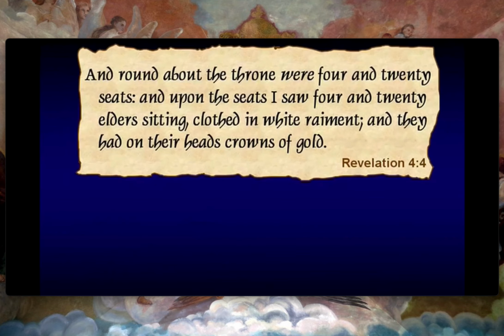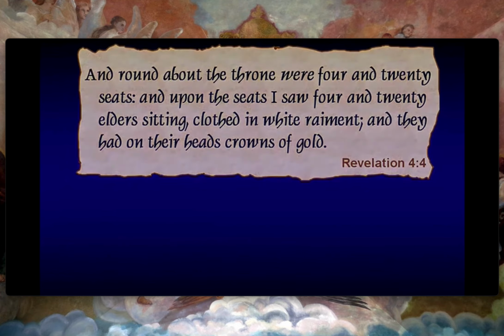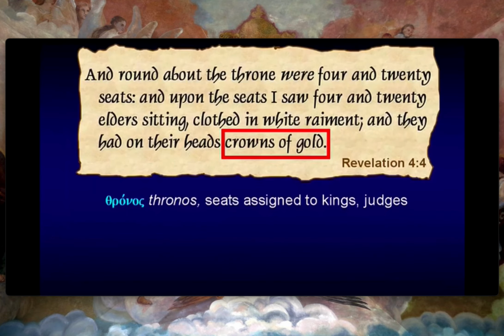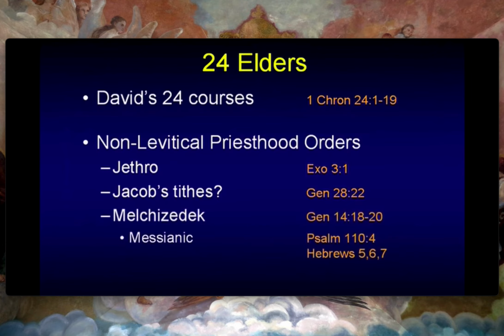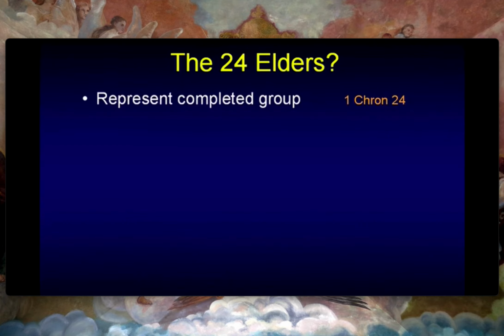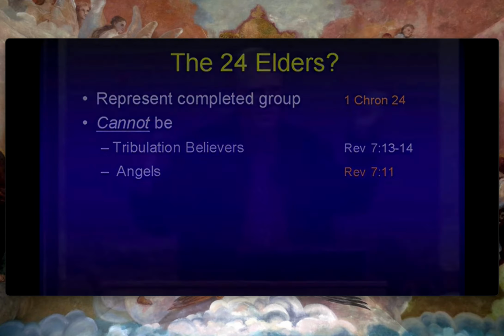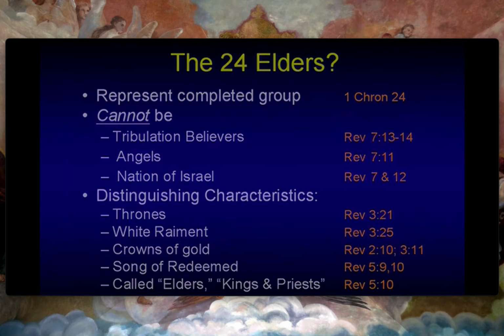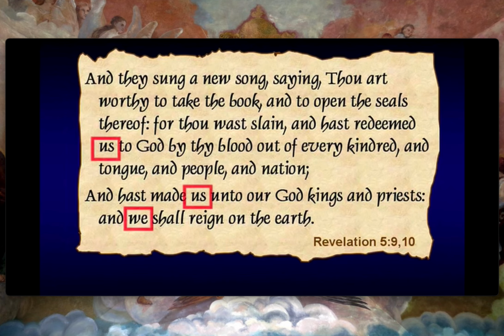The Irrefutable Proof of the Pre-Tribulation Harpazo - By Dr. Chuck Missler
Revelation 4:4

And round about the throne were four and twenty seats:
and upon the seats I saw four and twenty elders sitting,
clothed in white raiment; and they had on their heads
crowns of gold.